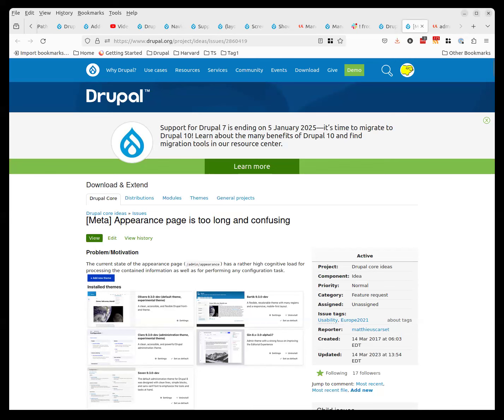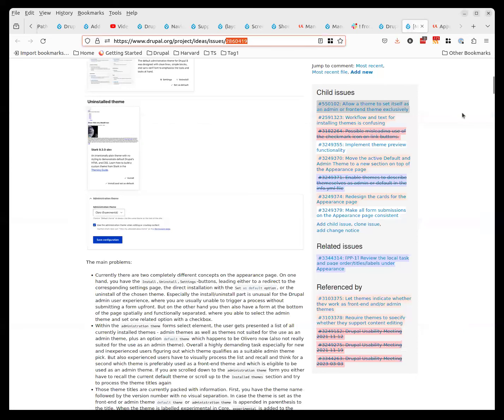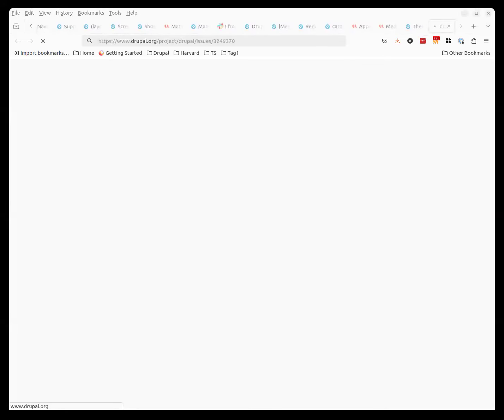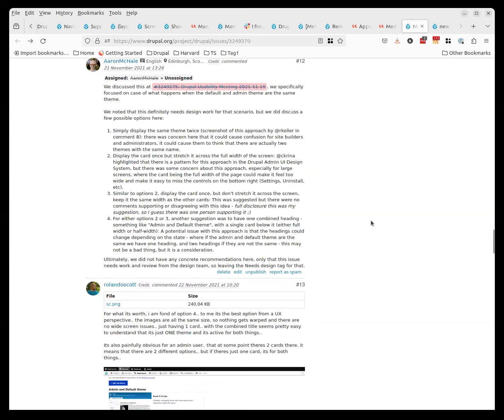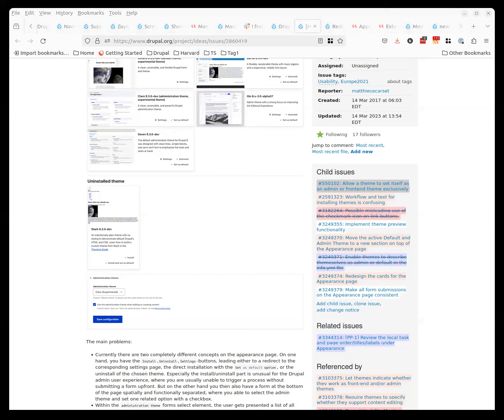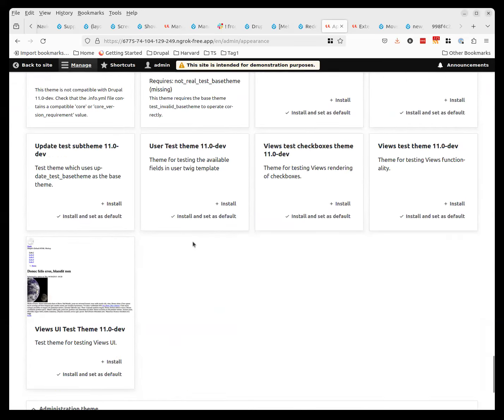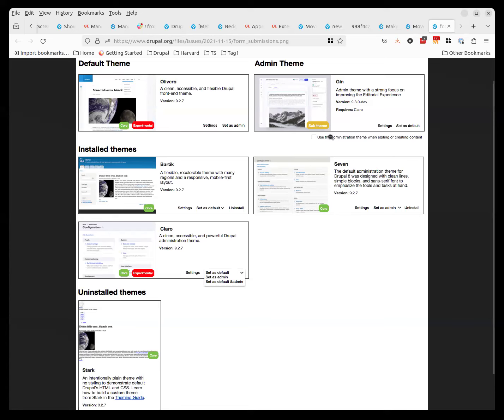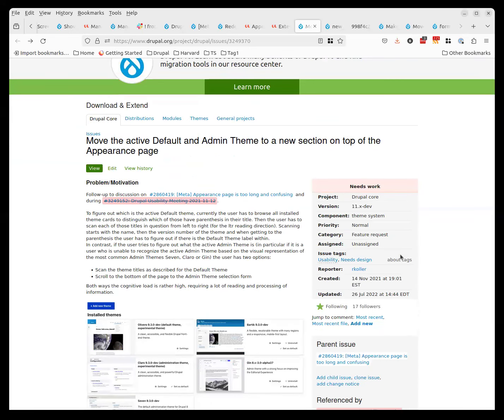Drupal Usability Meeting - 2024-05-03